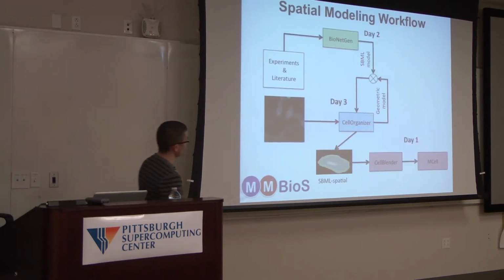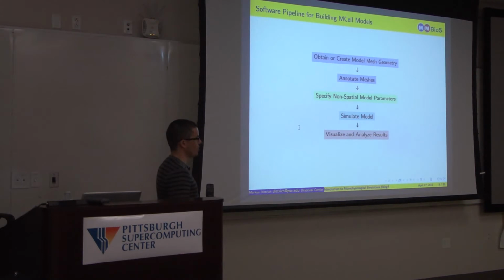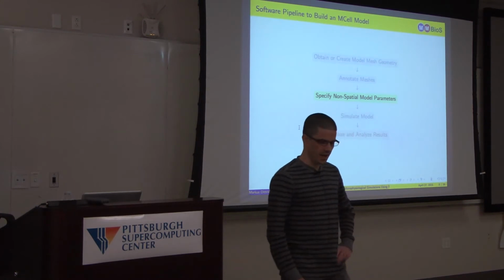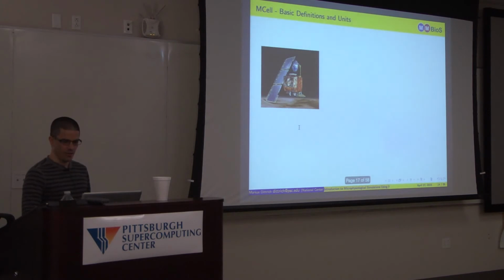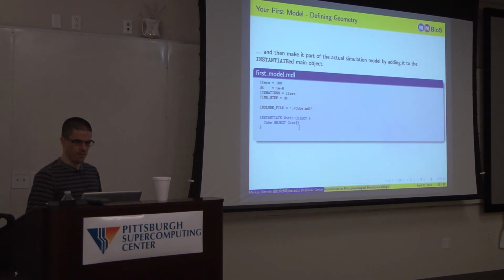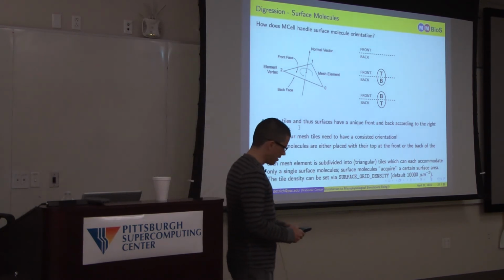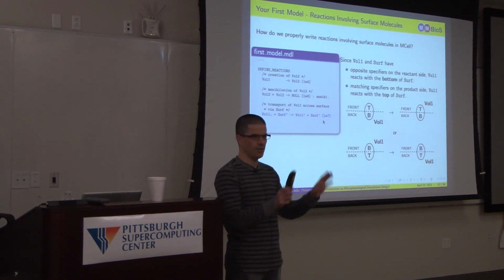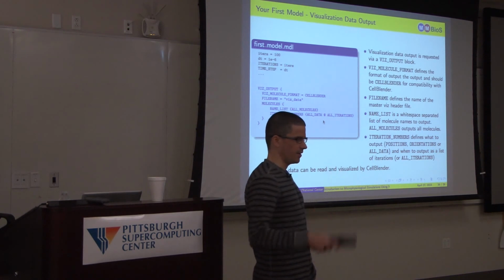2015 - Part 1 - Computational Methods for Spatially Realistic Microphysiological Simulations